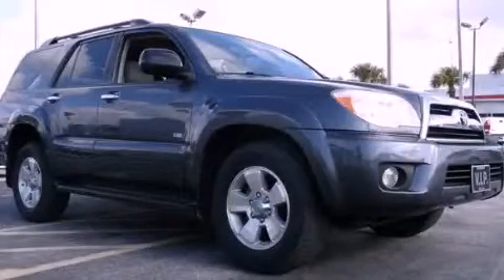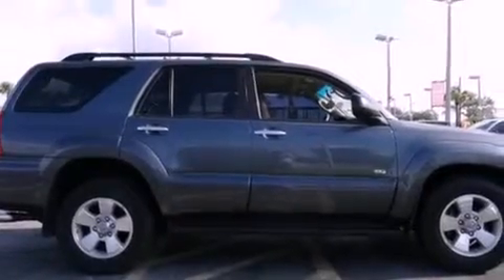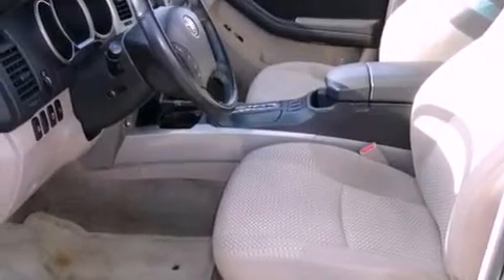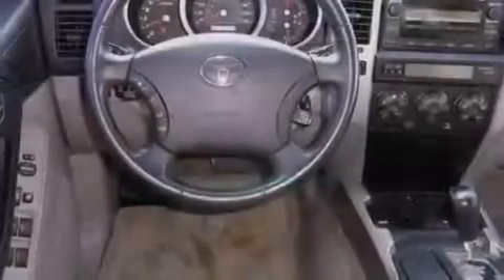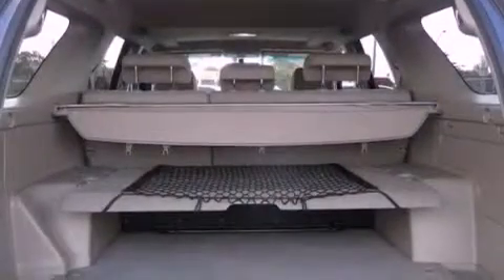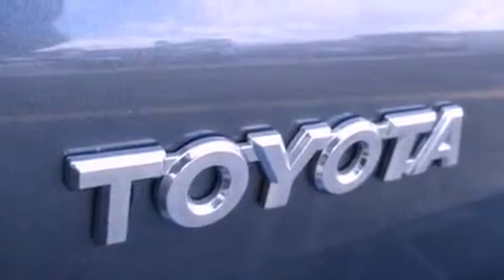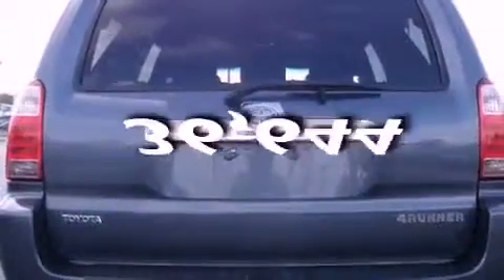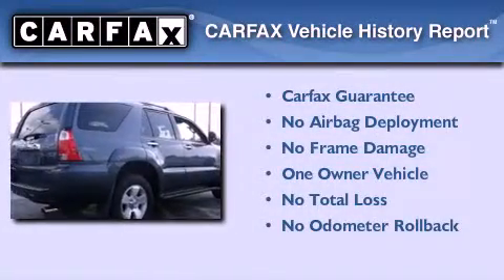2008 Toyota 4Runner Miami FL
Year : 2008
 Make : Toyota
 Model : 4Runner
 Engine : dohc 24v v6
 Trans . : automatic
 Exterior : gray
 Miles : 36,644
 Interior : gray

 Lehman Mazda

 2008 Toyota 4Runner Miami FL